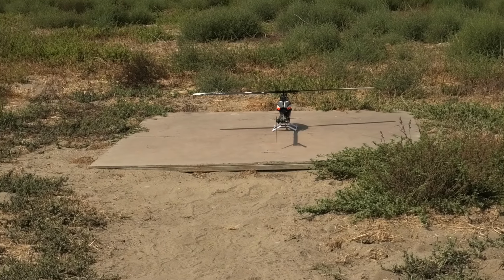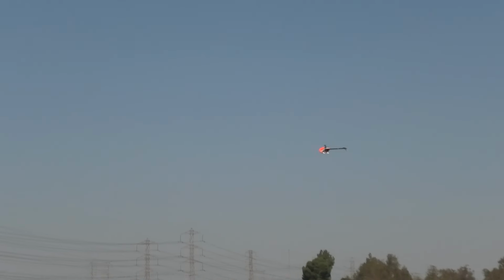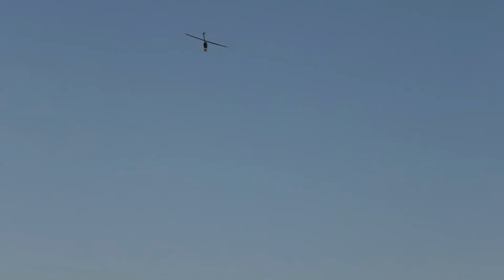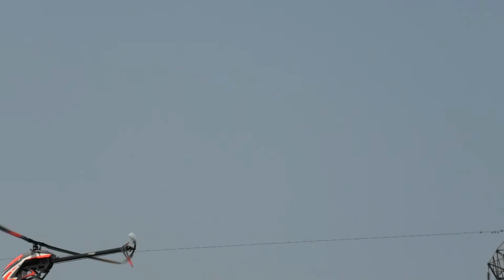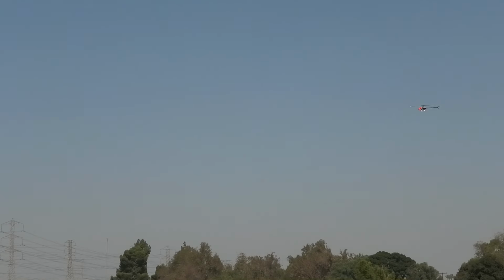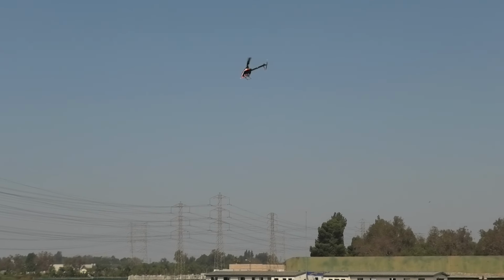RC glider guy tries a Tron 7.0 Dnamic Heli....Epic Flight (not)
Hey! It's always good to branch out in the RC hobby! So here is my Tron Dnamic heli! It's an awesome bird, I suck at heli's but I'm determined to learn more and polish up my skills! It's been a while since I flew large heli's so I'm super nervous! Details below-

Tron 7.0 Dnamic 6s combo kit ( from Amain hobbies )
Radio master TX16S, Edge Tx, ELRS
Nexus Flybarless controller and Radiomaster RP3-H receiver
CNHL 6s 5000mah 70c lipos
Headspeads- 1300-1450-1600